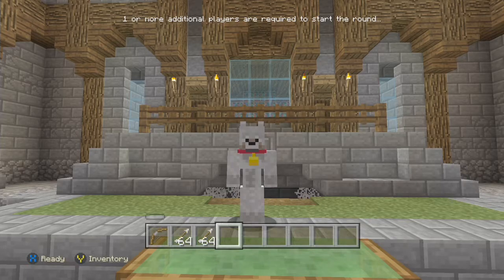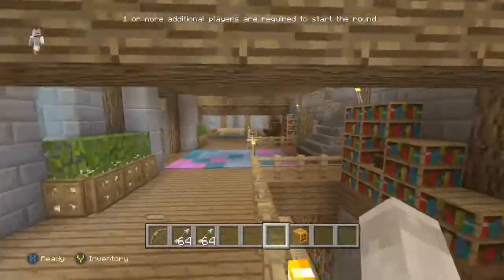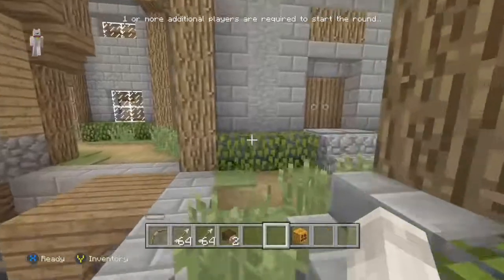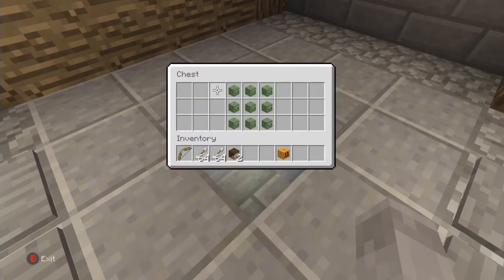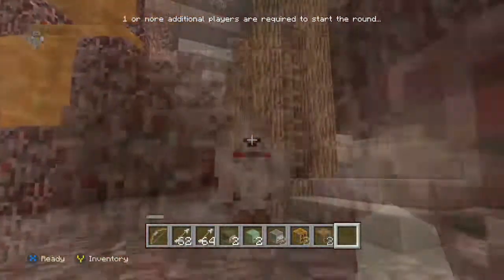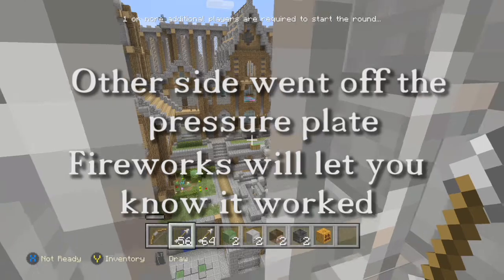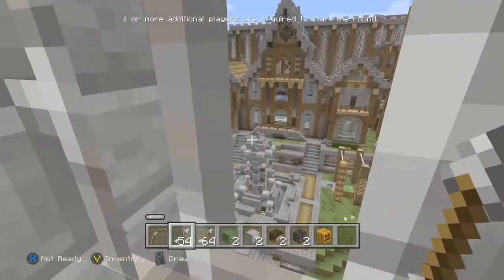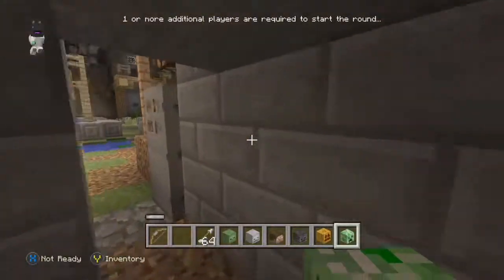Minecraft Console: MOB HEAD TUTORIAL FOR NEW LOBBY!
How to find ALL mob heads in the new minigame lobby. This a tutorial to find the mob heads in the lobby.

Minecadia!